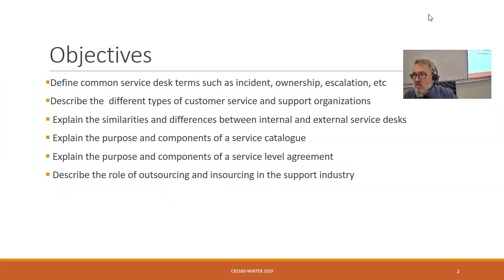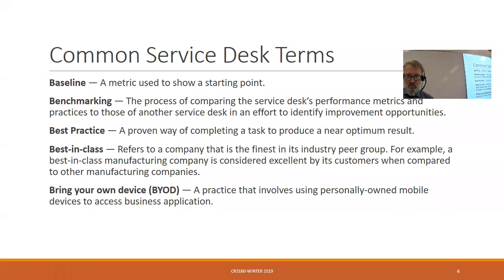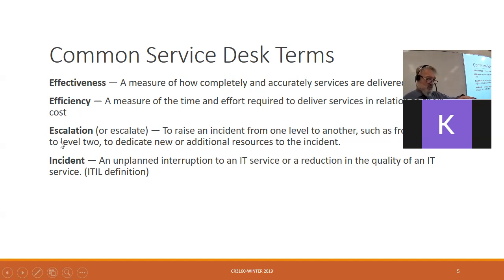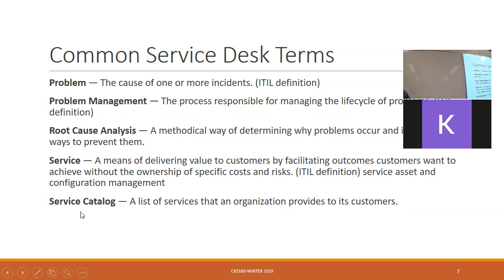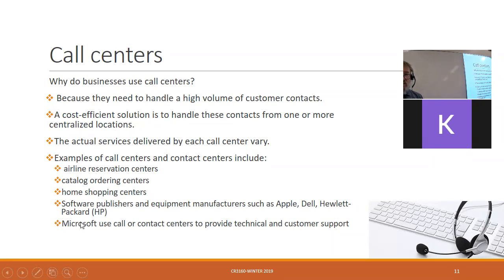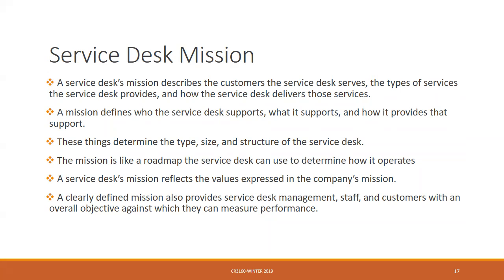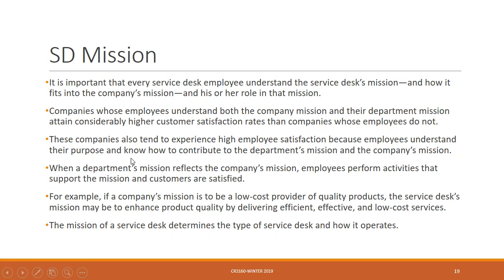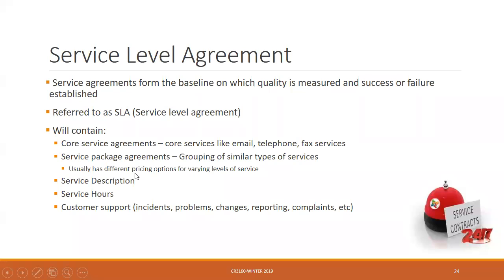CR3160 1 Class meeting 11 Jan 2021